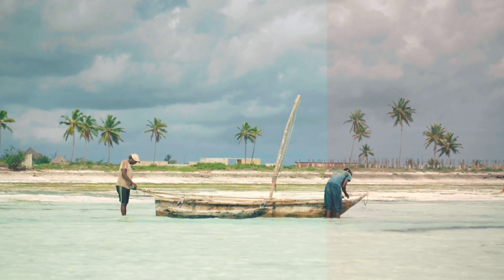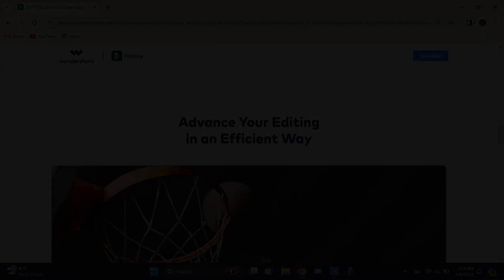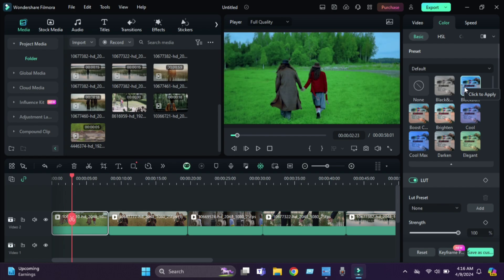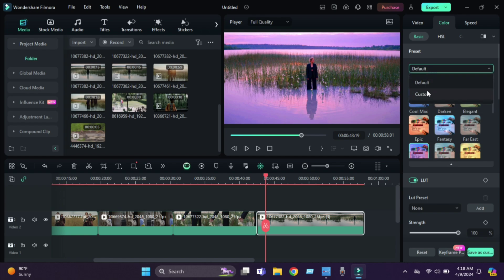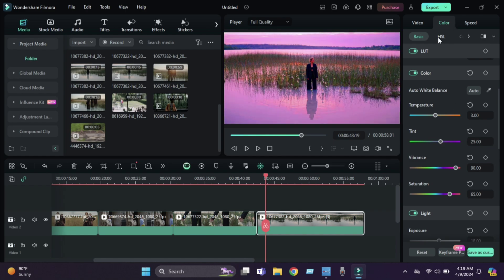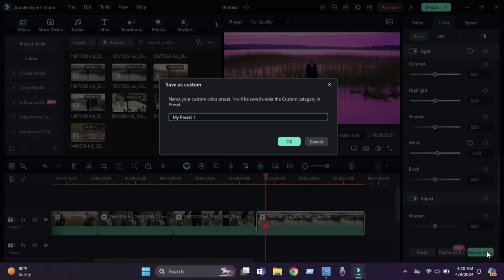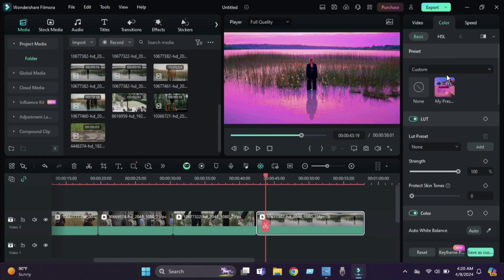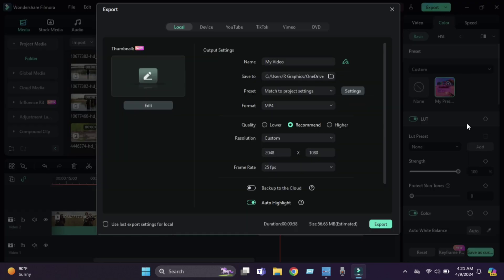Cinematic video colour grading in FILMORA || Cinematic lut's make and use tutorial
3d luts video editing
cinematic luts
best luts
best cinematic luts
free cinematic luts
color grading
how to color grade
cinematic video
filmmaking
videographer
video luts
Hollywood film luts
tools for filmmakers
best video editing software 2024

Enhance your video editing skills with this tutorial on cinematic video colour grading in FILMORA. Learn how to achieve that professional look for your videos with easy step-by-step instructions.

00:00  Before After
00:19  Wonder share filmora
00:46  Free Lut's
01:33  Cinematic Edits & Others
02:37  Make your own Lut's
03:10  End